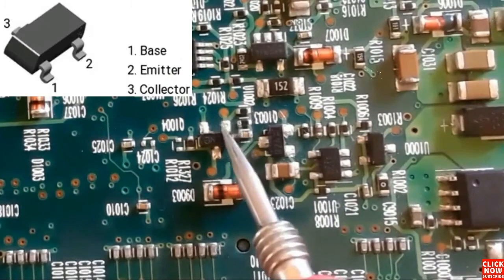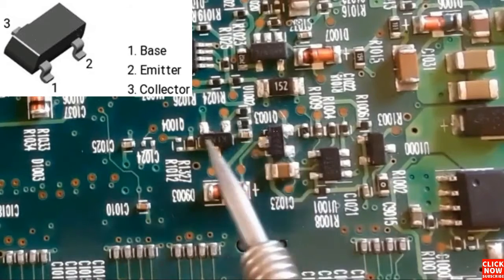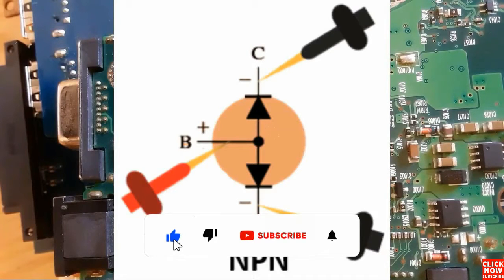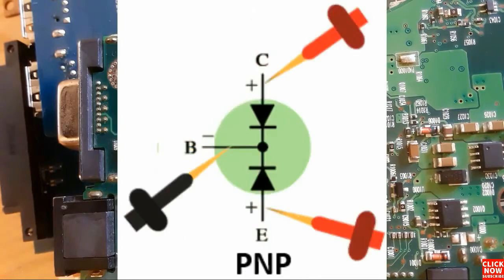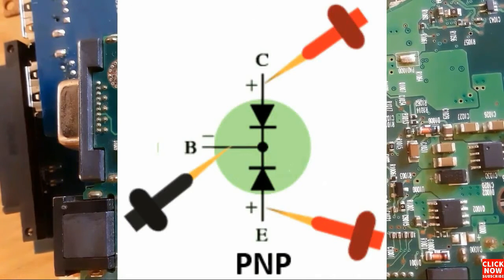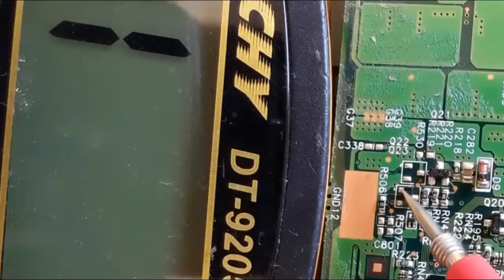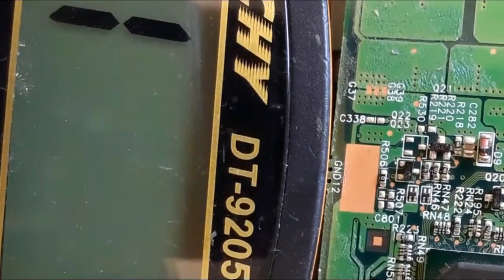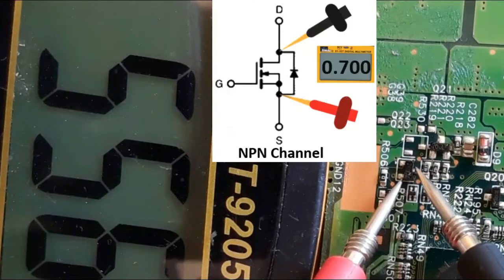MOSFET Testing VS Transistor Testing using multimeter guide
You going to learn in this video how to test MOSFETs and transistors using a multimeter